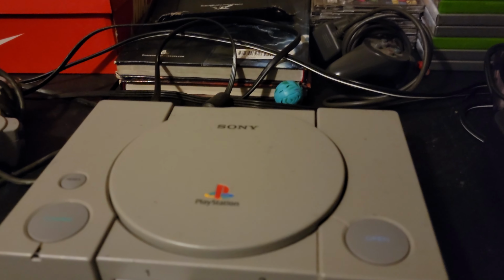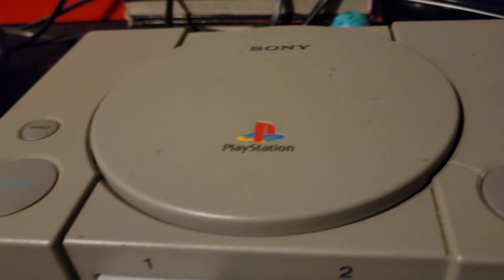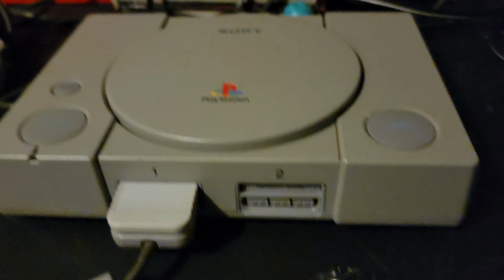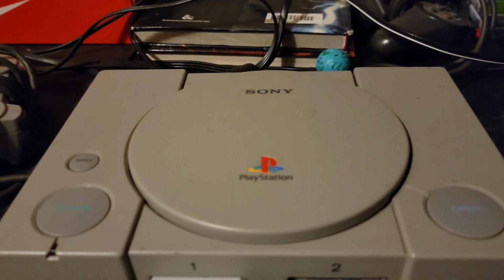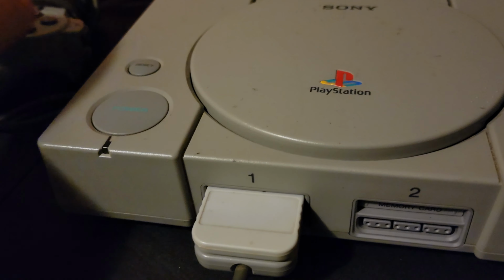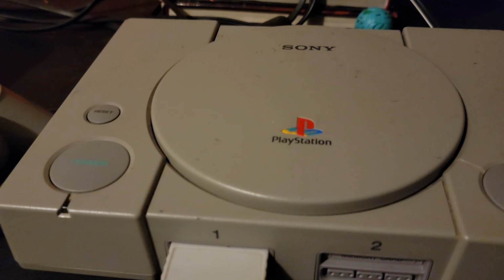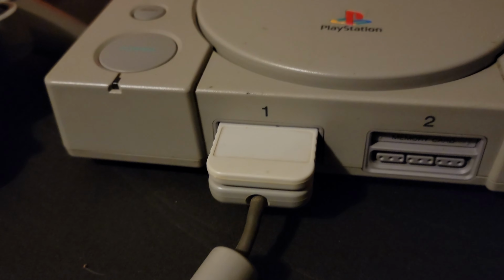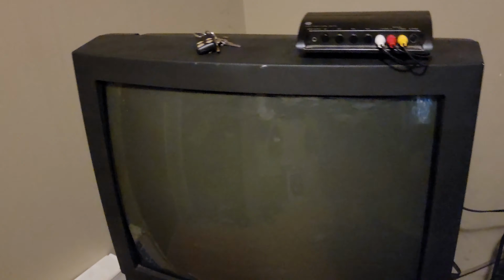the playstation 1 is a useless console in 2021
tags

thank you for whaching and have a good one